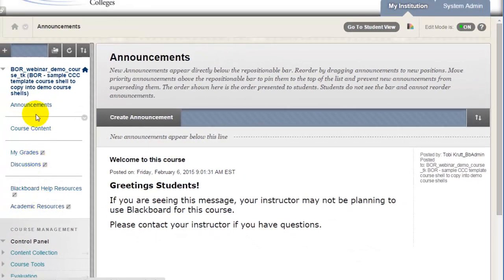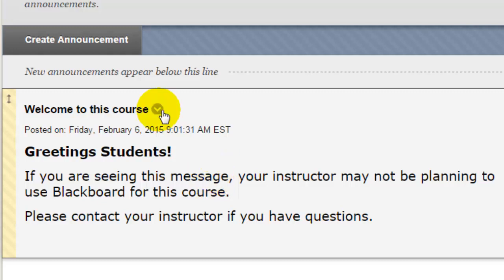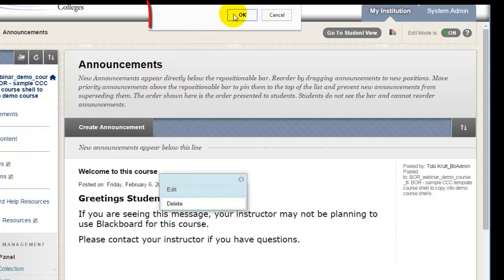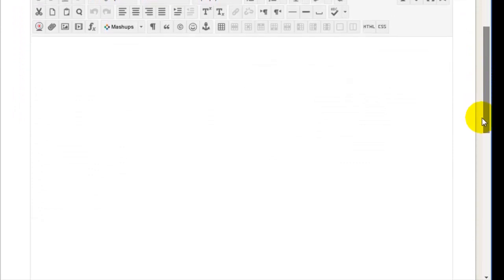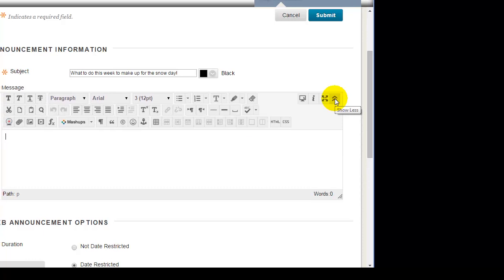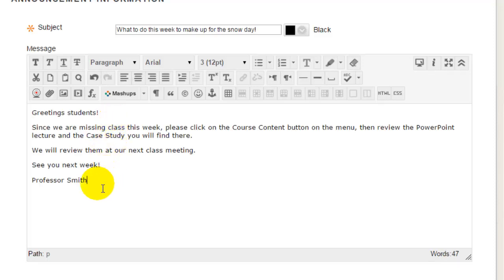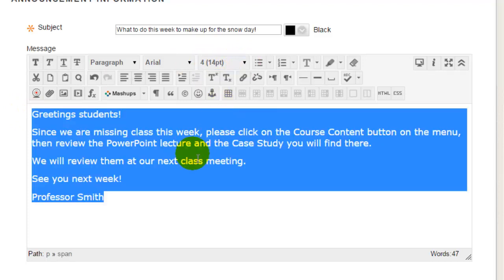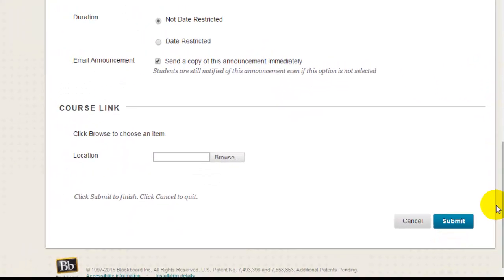Create Your First Announcement in Blackboard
This tutorial will show instructors how easy it is to create their first Announcement in a Blackboard course.